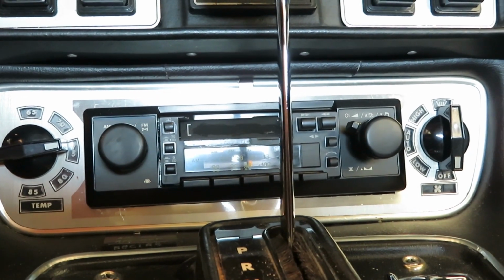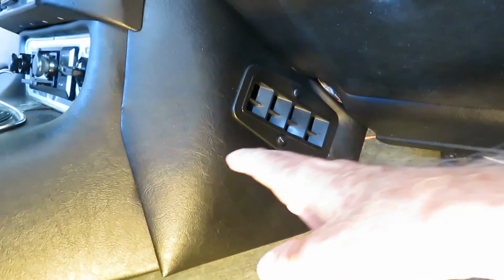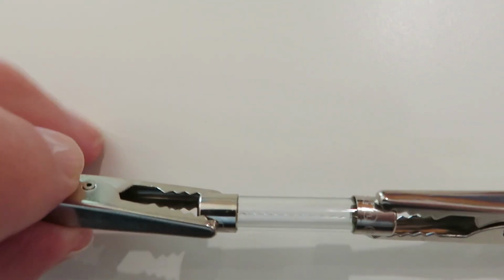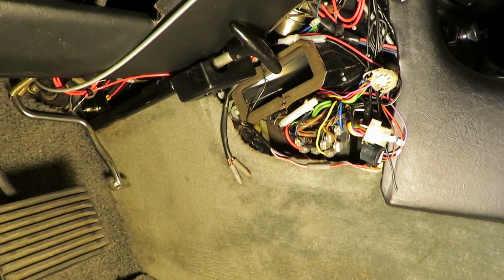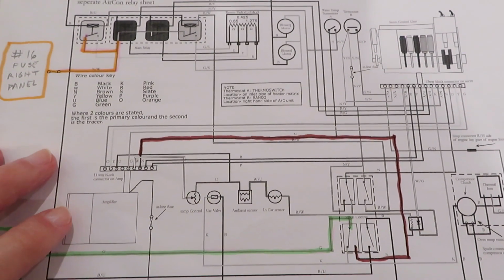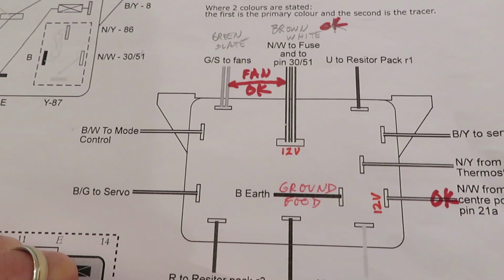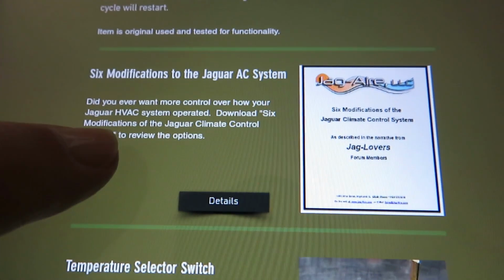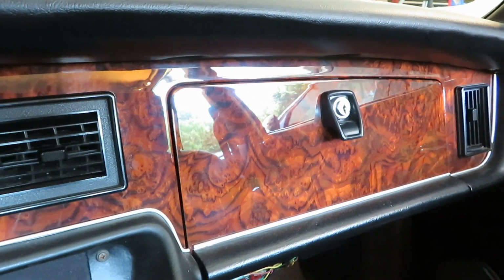Jaguar XJ6 air conditioning control system diagnostics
This video is not intended to be a complete tutorial but rather my sharing what I’ve learned in talking to experts, studying the relevant wiring diagrams and performing tests on my car. It covers vintage Jaguars that use the Delanair MKII System used in 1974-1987 Jaguar XJ6, XJ12, and XJS Series 2 & 3 luxury vehicles

Below are the links I mentioned in the video.

Link to Jag-Aire.  Replacement parts and information on Delanair MKII Air Conditioning System

Link to the XJ6/XJ12 section of the Jaguar Forums

Below are links to relevant posts on the Jaguar Forums that may help.